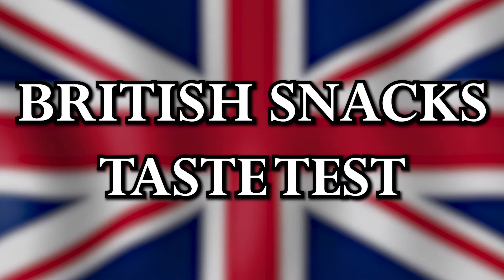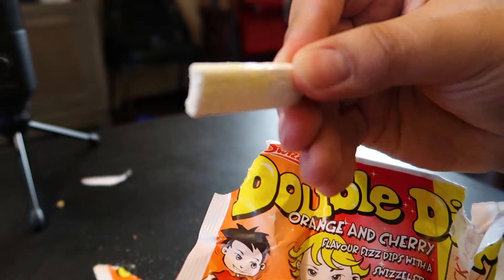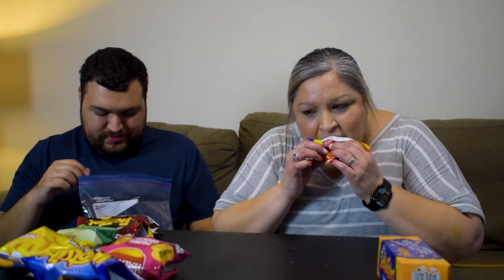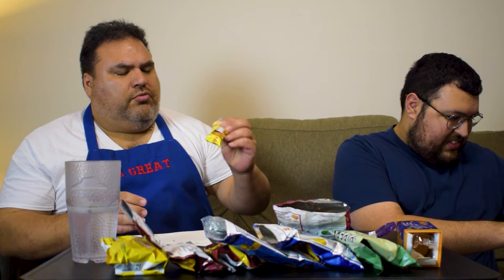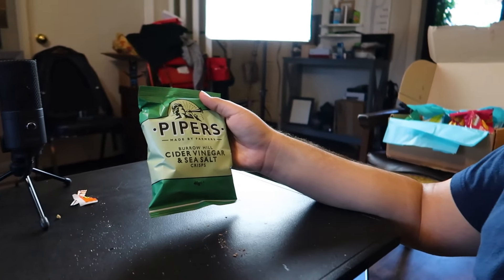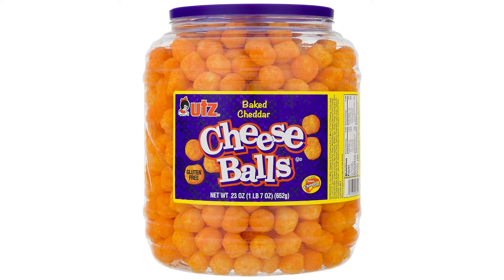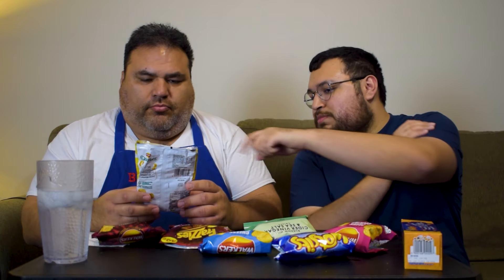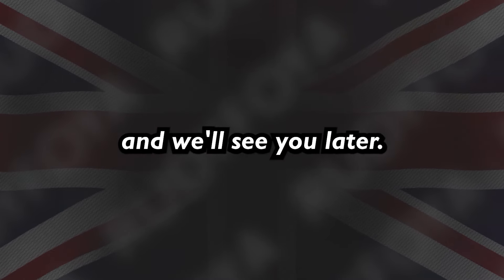AMERICANS TRY BRITISH SNACK